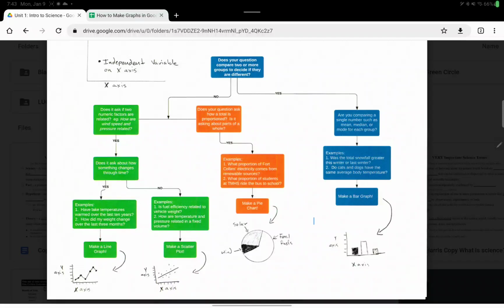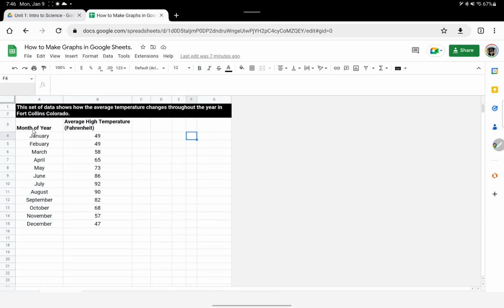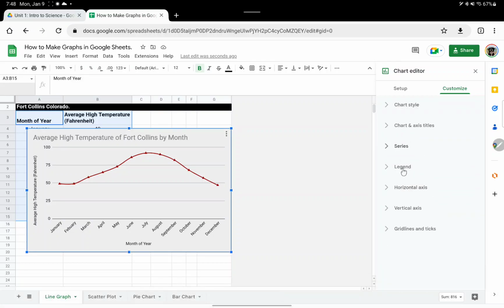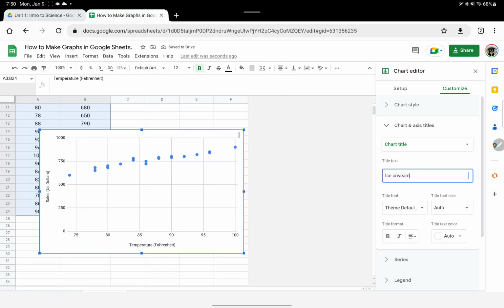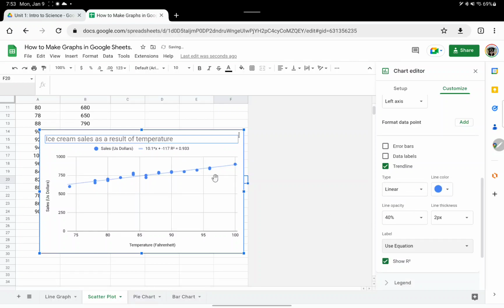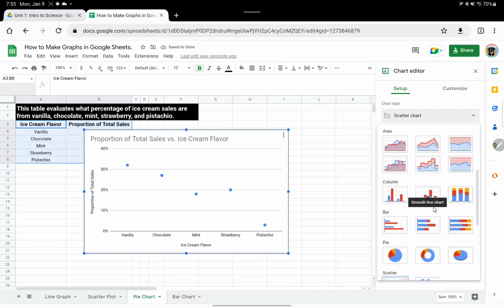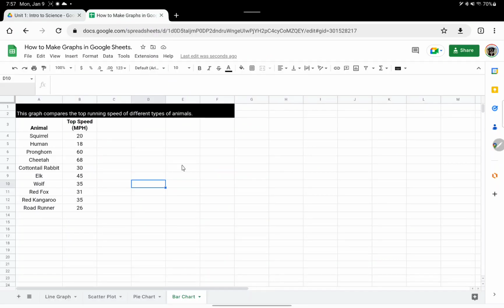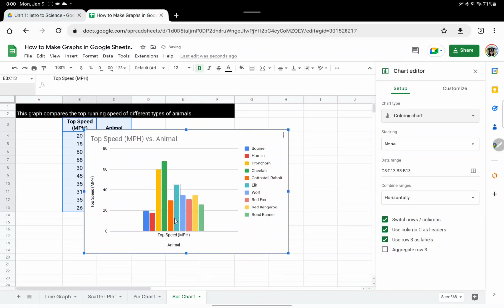Making Graphs in Google Sheets (How to)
This is a how to video on determining what type of graph to use to represent data, and how to build those graphs using Google Sheets.

Chapters
00:00 Start
00:21 Line Graph
05:11 Scatter Plot
10:52 Pie Chart
13:47 Bar Chart